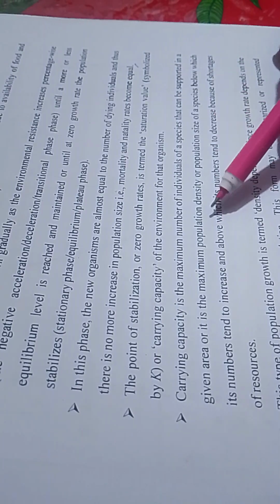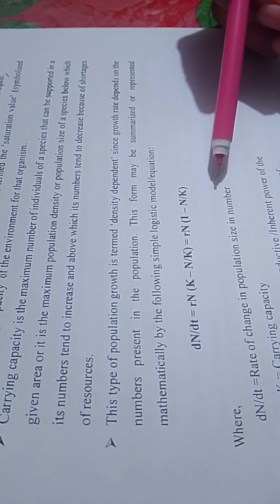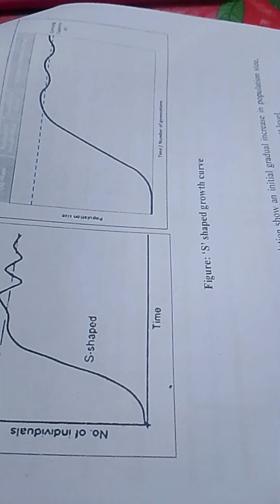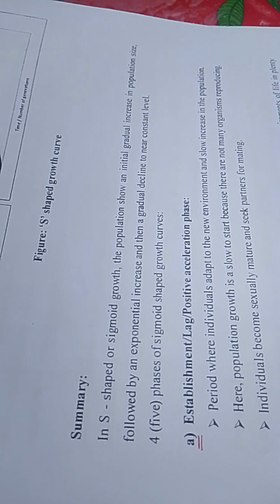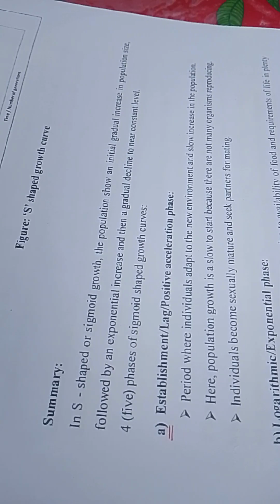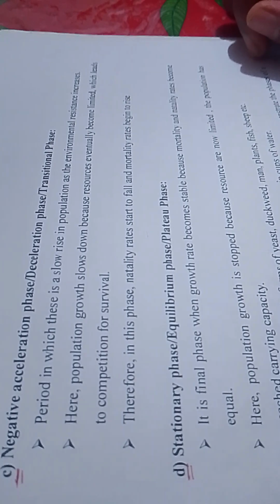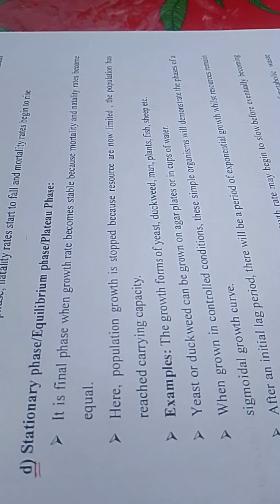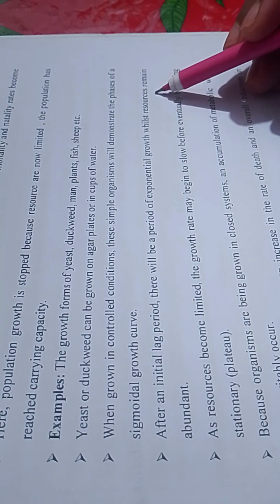S shaped growth curve 🪝